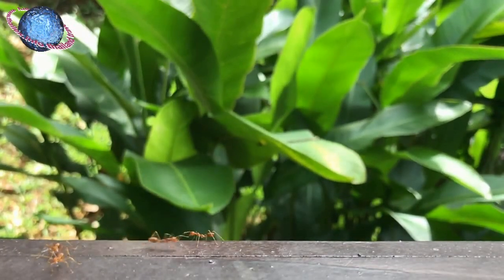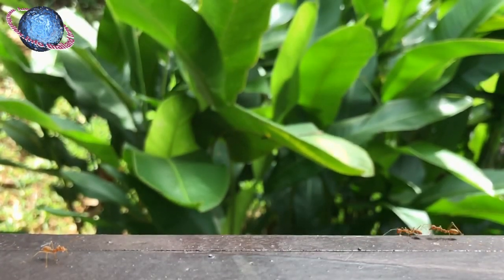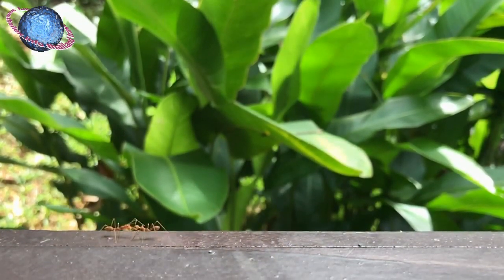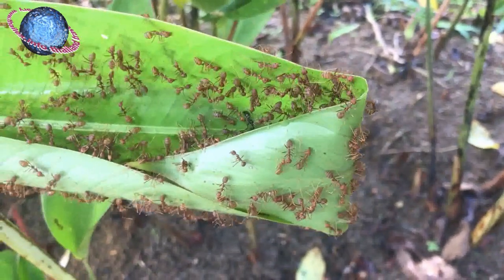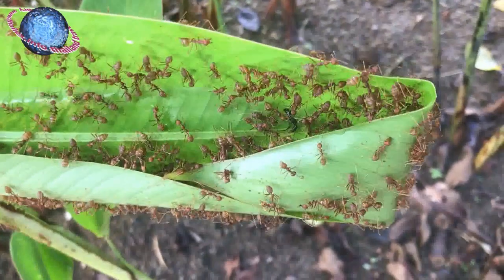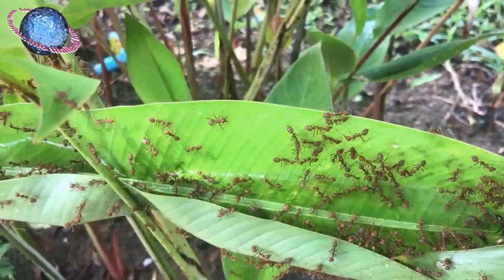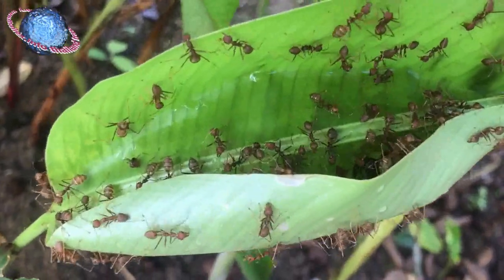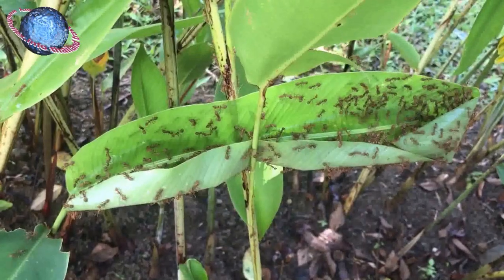🇹🇭 THAILEX VDO How Weaver Ants Communicate and Build a Nest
Red Ants or Weaver Ants (Oecophylla smaragdina) communicate by releasing chemicals called pheromones, that affect the behaviour of the others. They also use touch and make various gestures with their bodies to pass on information, e.g. to indicate a food source or defend the colony. They build their nests by pulling the ends and edges of tree leaves together using their legs and mandibles, often with workers forming living bridges between the ends, until they are attached.Whilst holding this position other worker ants then sew or weave the leaves together by pressing their silk-producing larvae against the edges in alternation, using the sticky silk as a glue. These ones were recording at work in a garden near Khao Sok National Park in Surat Thani, in southern Thailand.